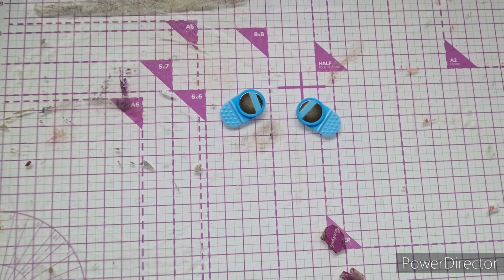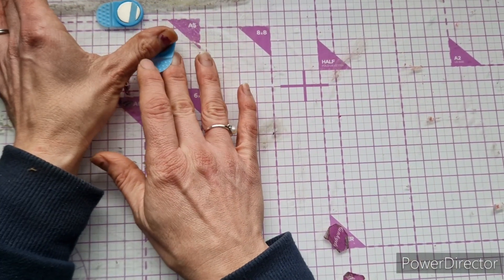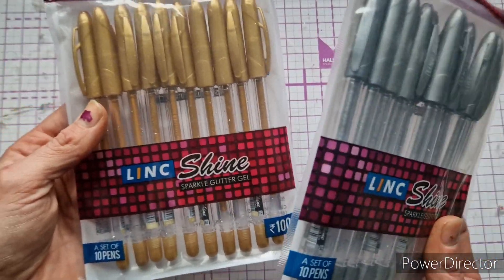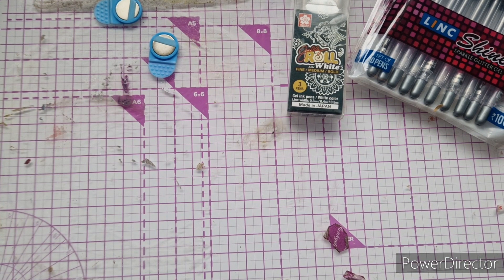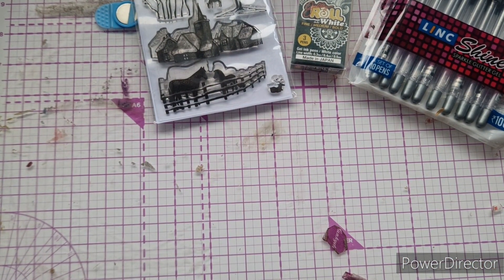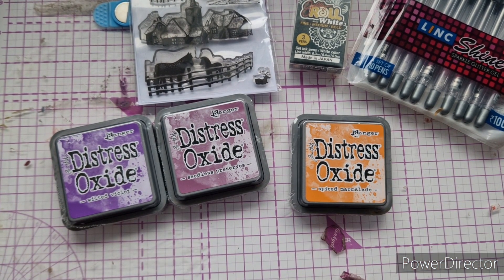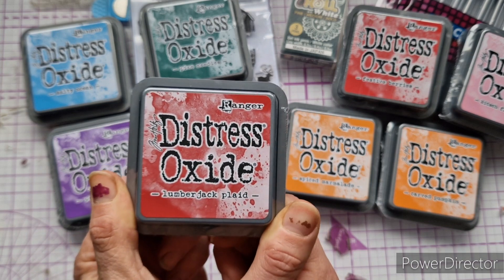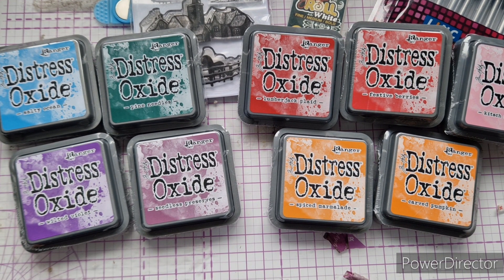Come and see what I got!!! | Craft Stash | Ebay and Facebook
Hi everyone,

Today I am sharing some items I recently purchased from Craft Stash, Ebay and Facebook.

Links below where possible and links to my Instagram as mentioned in the video.

I hope you enjoy my haul today

xoxo

Facebook stamp

sold by House of pens link unavailable

glitter pens

sold by varni-thesupreme link unavailable

Magnets

sold by the-art-of-craft link unavailable